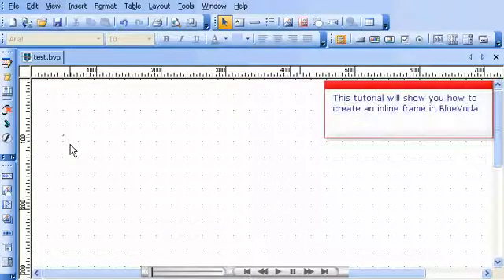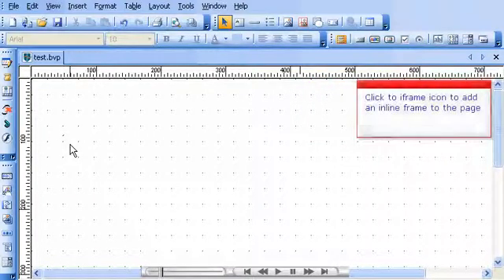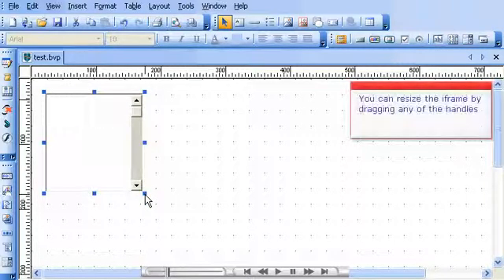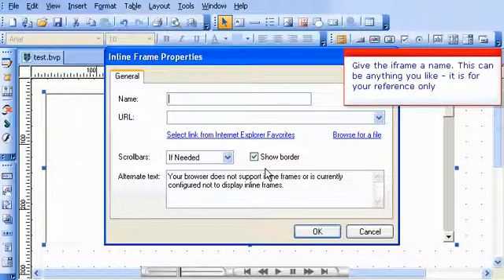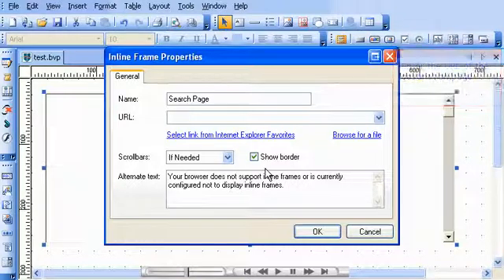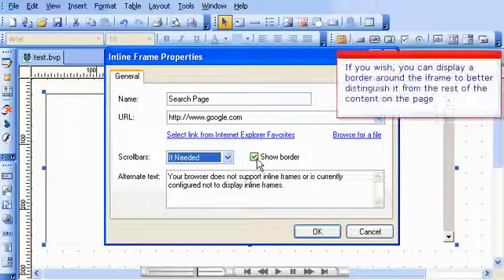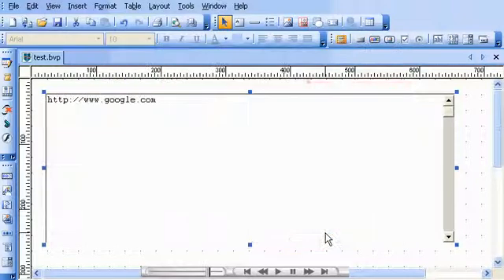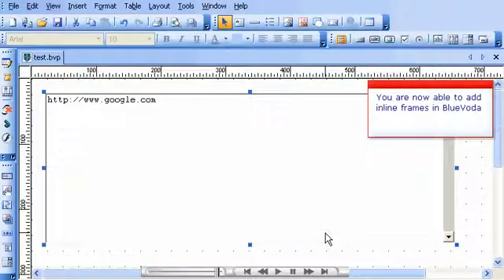Inline Frames (Creating an iframe) with Bluevoda website builder from VodaHost web hosting